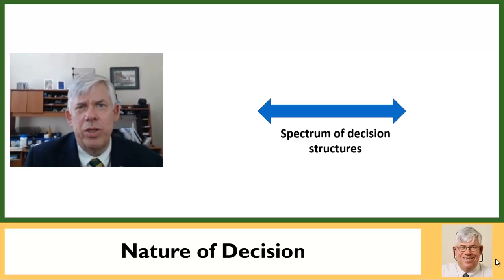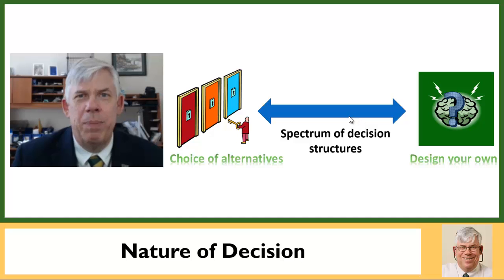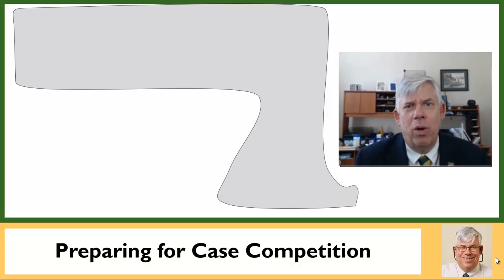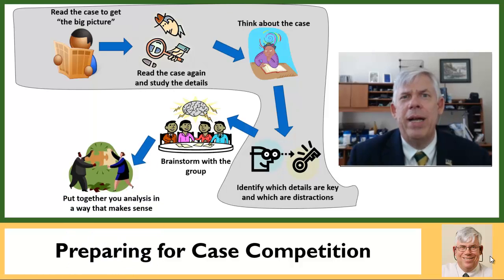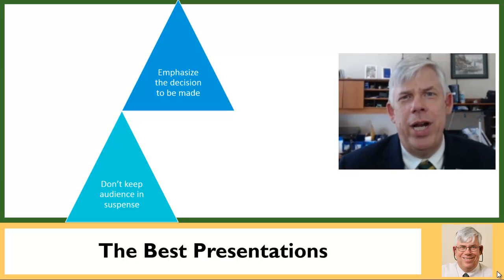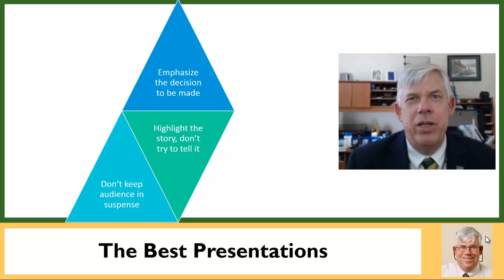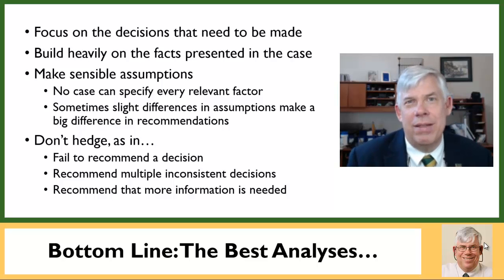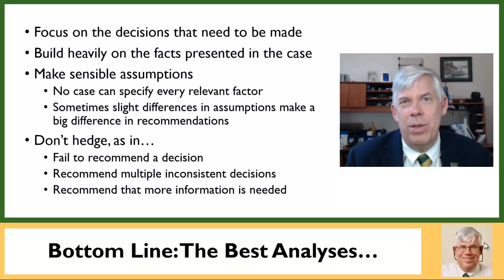Introduction to USF Case Competitions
Developed for the Information Systems and Decision Sciences department of the College of Business at the University of South Florida in preparation for its first internal case competition.